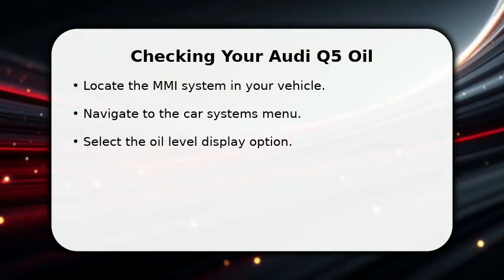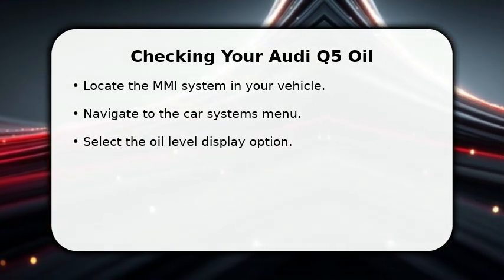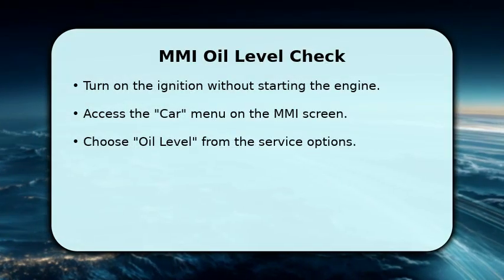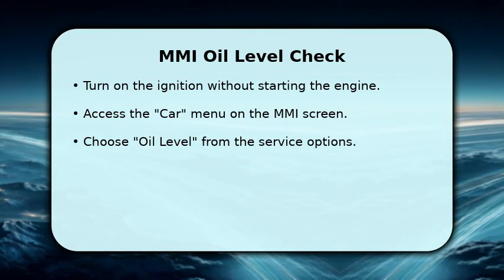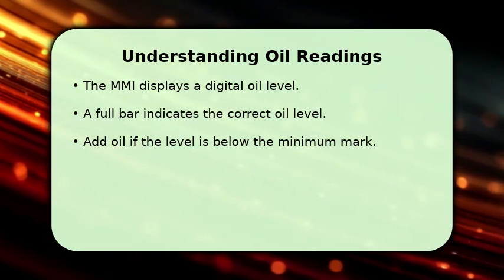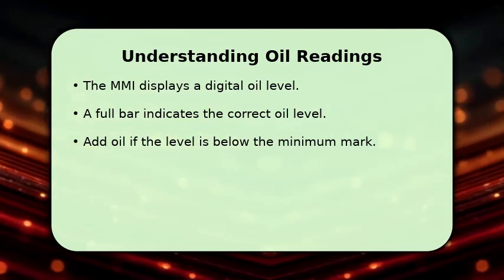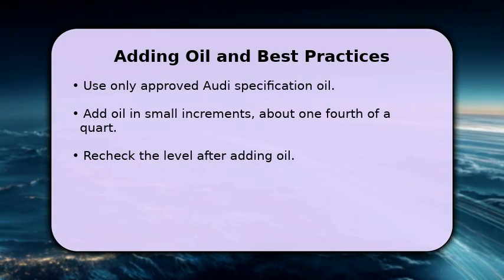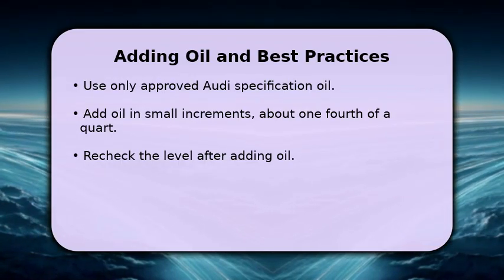How to Check Oil in Audi Q5 (Full Guide)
▸ (a) In this comprehensive guide, we'll walk you through the steps to check your Audi Q5's oil level. This is an essential maintenance task that helps ensure the longevity of your vehicle's engine. We'll cover everything from locating the oil dipstick to interpreting the oil level indicator. Whether you're a seasoned mechanic or a DIY enthusiast, this video will provide you with the knowledge and confidence to check your Audi Q5's oil like a pro.

Audi Q5 oil check, how to check oil in Audi Q5, oil level indicator Audi Q5, checking engine oil Audi Q5, Audi Q5 maintenance guide, oil dipstick location Audi Q5, how to maintain your Audi Q5, Audi Q5 engine care, oil check procedure Audi Q5, car maintenance tips